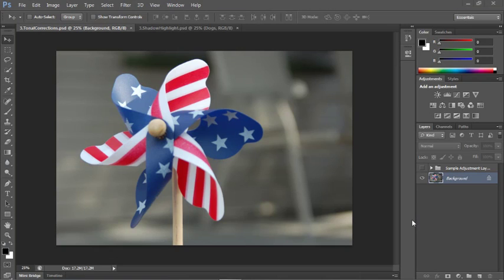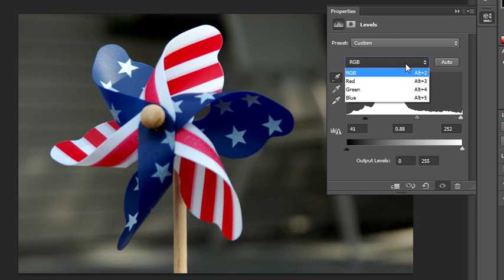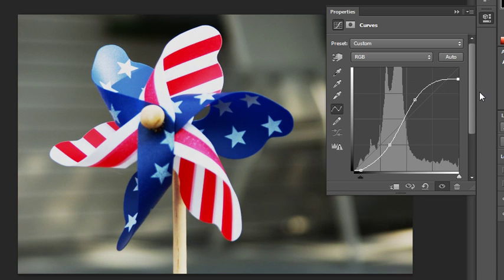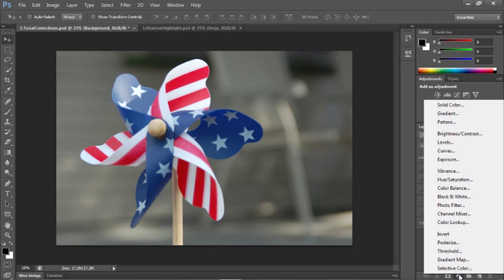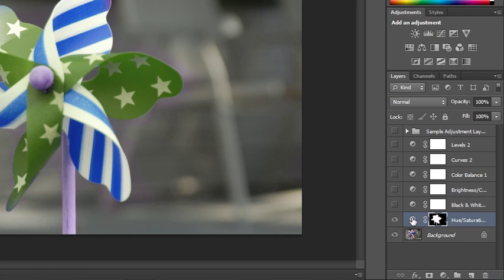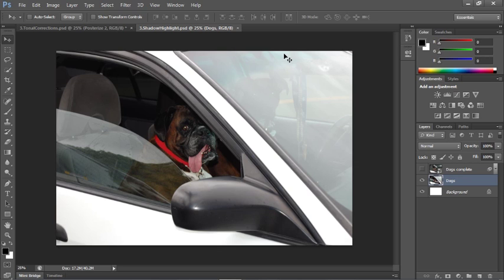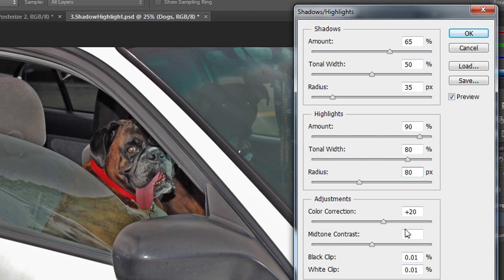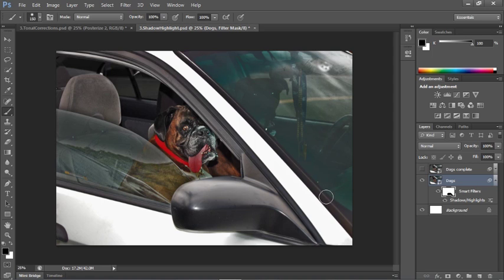Photoshop Training Tonal Correction Adjustment Layers